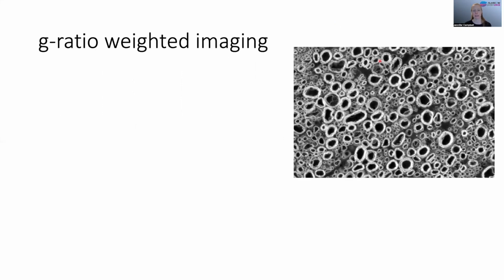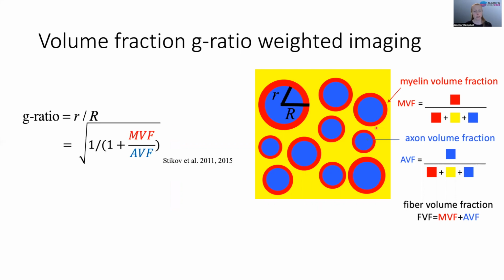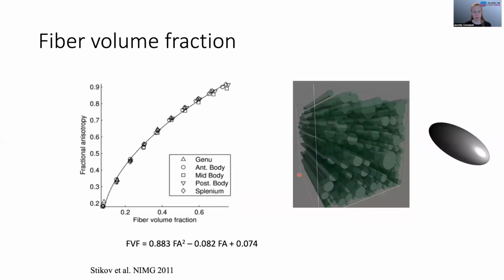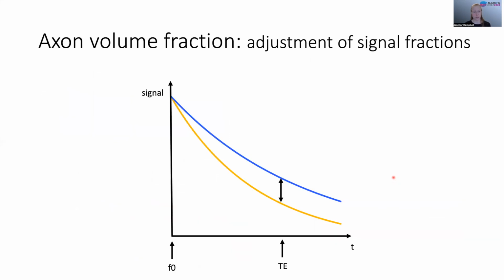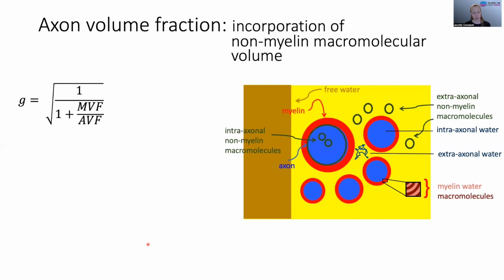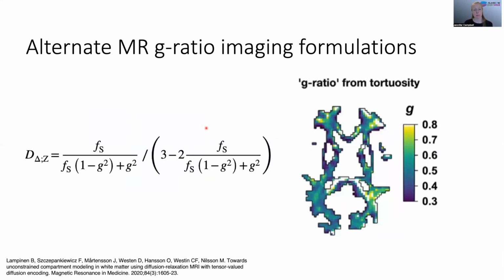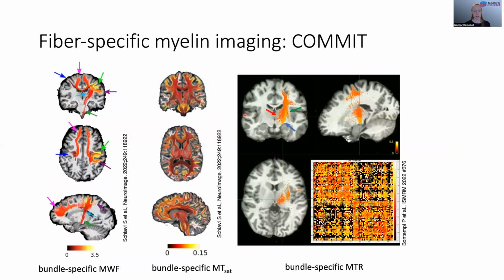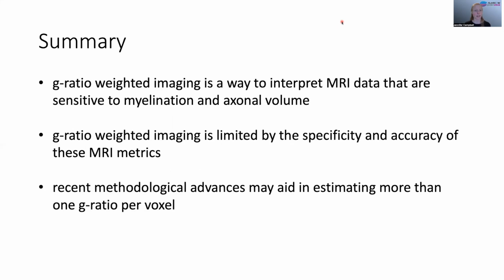OHBM 2022 | 263 | Symposium | Jennifer S.W. Campbell | The aggregate g-ratio imaging framework and…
Title: The aggregate g-ratio imaging framework and beyond.
Session: Symposium
Speaker: Jennifer S.W. Campbell
This talk will provide an overview of the g-ratio imaging framework, discuss its application and interpretation, and propose avenues for improvement of the technique. g-Ratio mapping can be done with MRI using either (i) biophysical models using the GRE signal or (ii) the volume-fraction based approach. In the latter, the fiber g-ratio is shown, via a simple tissue model, to be a function of the myelin volume fraction and the axon volume fraction. With MRI, these volume fractions have been inferred using quantitative MRI, including combinations of diffusion MRI modeling, magnetization transfer MRI, proton density, relaxometry, and complex gradient echo processing. The g-ratio imaging framework has been applied and shows promise in the study of healthy development and aging, and diseases such as multiple sclerosis. The analysis can be done using regions of interest or by connectomic analysis. These and other potential applications, such as relating structure and function, will be reviewed, with a focus on potential pitfalls in the interpretation of the g-ratio metric in cases of complex, heterogeneous tissue and disease. Potential solutions for these pitfalls will be presented, including more specific and more robust quantitative MRI metrics, and modeling to probe fascicle-specific microstructural parameters at the subvoxel scale.